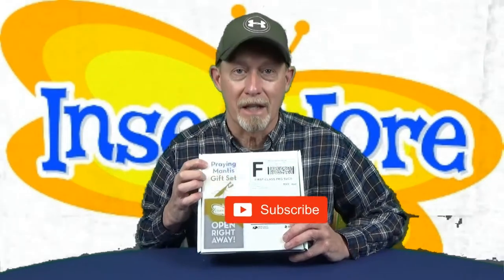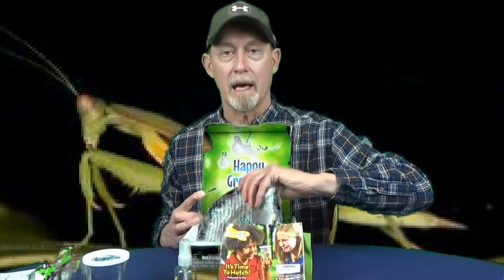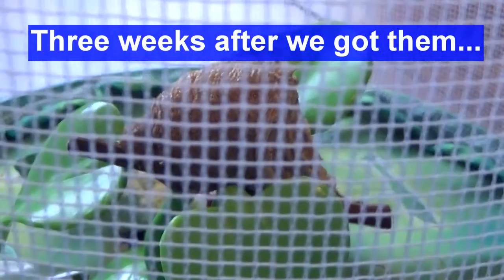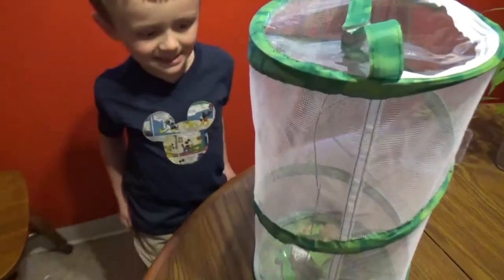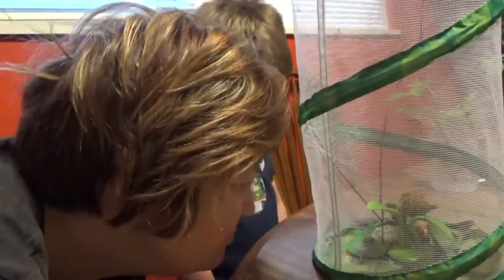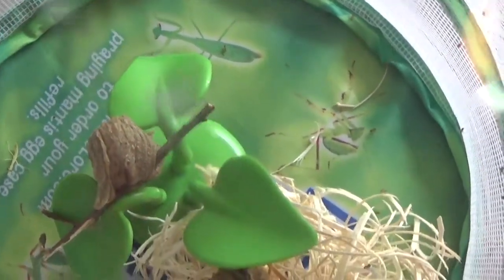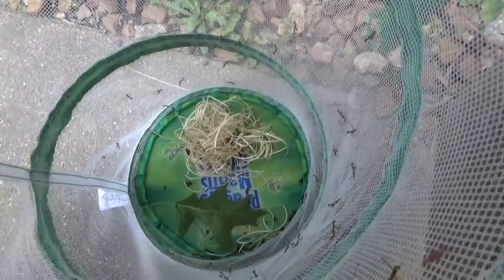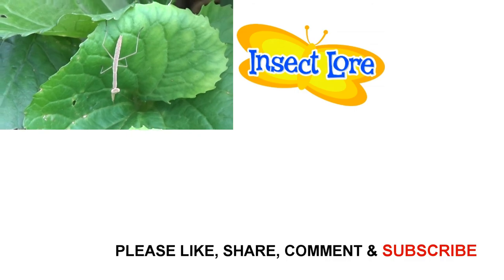We Raised Praying Mantises At Home! - A Fun, Educational Project For Kids With Kit From Insect Lore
We like to do fun and educational projects with our grandson, Cohen, so we thought he might like to try raising praying mantises! He had never seen a real one, and he was really excited when we told him we were going to do this. We got our growing kit from Insect Lore at InsectLore.com, and it came with everything we needed. It included a collapsible habitat, specific care instructions, a misting bottle, one egg case, an egg case stand, and even a set of plastic praying mantis Life Cycle toys. To have something to feed the praying mantises, we also purchased some wingless fruit flies from Josh's Frogs on Amazon, as our local pet store didn't carry them, and we didn't have any plants that provided us with aphids for them. To us, that is the main thing to consider before you attempt to raise them: make sure you can keep them fed once they emerge from the egg case. Once they did emerge, our grandson had fun watching them grow, and he wasn't ready to release them when the time came. This was a great experience for us and him, and we would recommend it to anyone wanting to experience a fun and educational nature project with their child or grandchild!

Insect Lore Butterfly Farm
Insect Lore Deluxe Ladybug Land
Insect Lore Ant Farm
Josh's Frogs Fruit Fly Culture
Bug Sales Praying Mantis Egg Cases